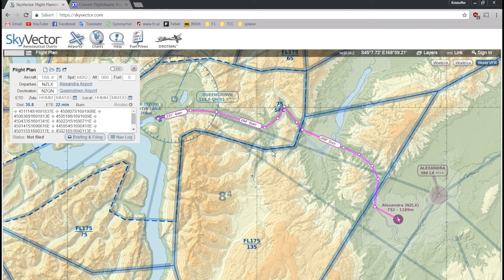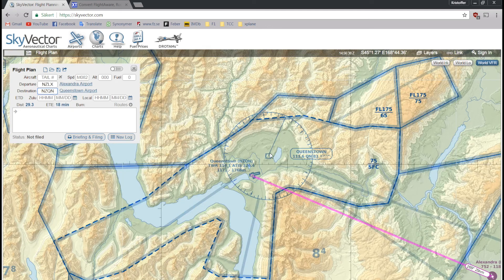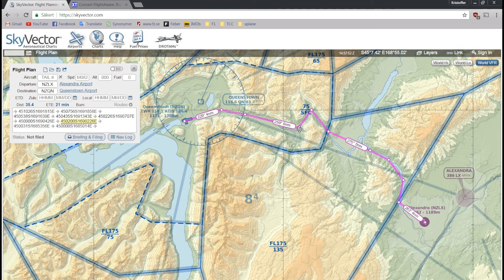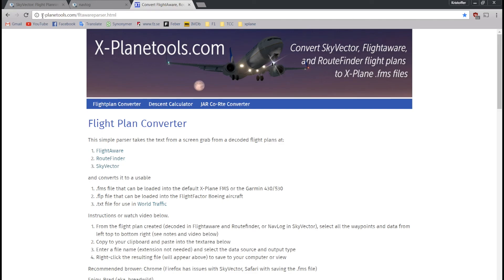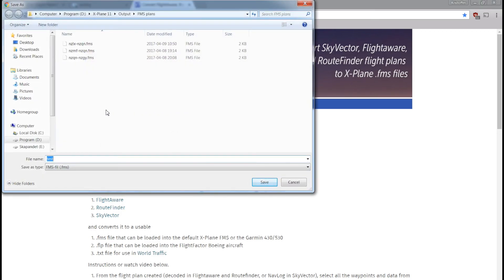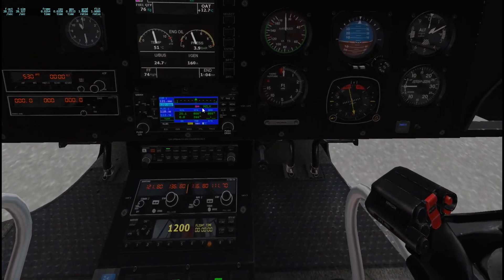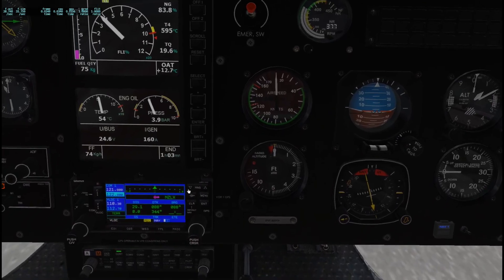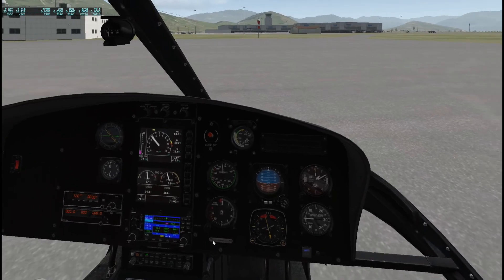X-PLANE 11 - Simple way to make and use an .fms GPS flight plan!